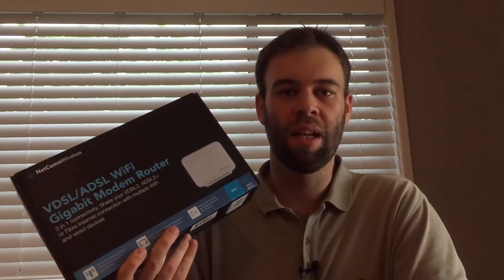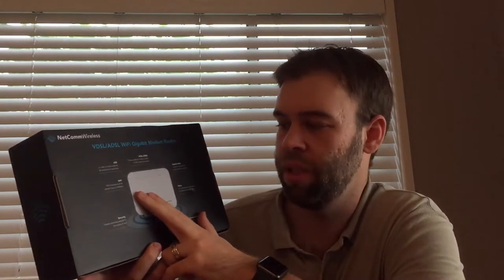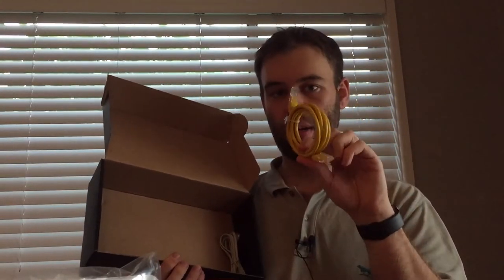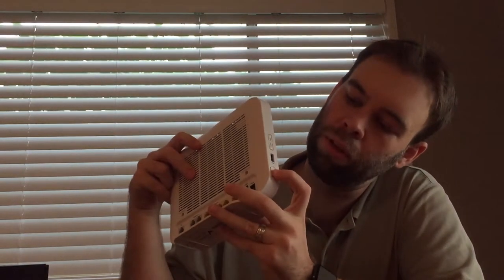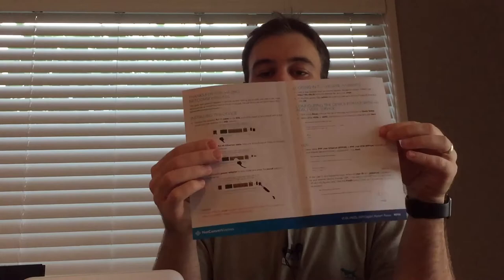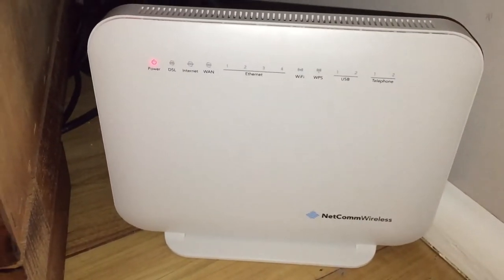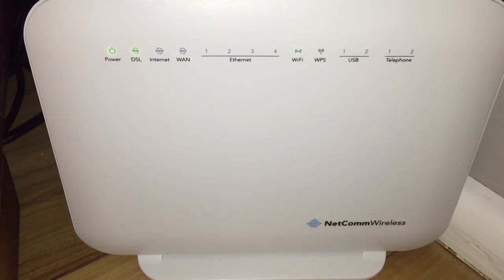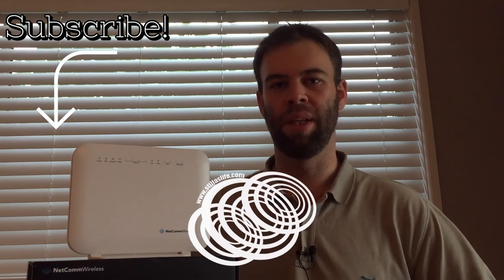How to Setup Netcomm NF4V on NBN FTTN Internet Connection with Exetel including unboxing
If you are transitioning from ADSL2+ to a VDSL connection using Australia's NBN FTTN (National Broadband Network Fibre to the Node), then you will most likely need a new router. You will still connect through the phone line as usual, but it's using newer technology that is capable of delivering higher speeds. The Netcomm NF4V is one of the routers that is offered by Exetel and a number of other ISP's. So here is the unboxing video along with assembly, connection to the NBN and for use with wifi devices.

Get it here on eBay (hint: check the eBay homepage regularly as there is usually a coupon for anywhere from 10% to 30% off at least one of the retailers that sells these)